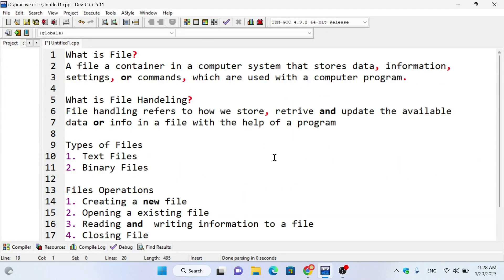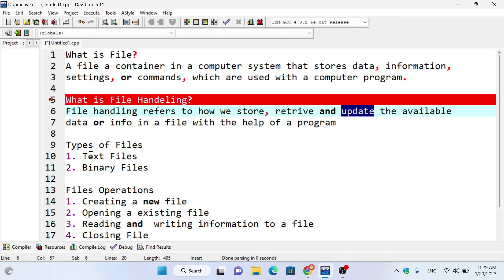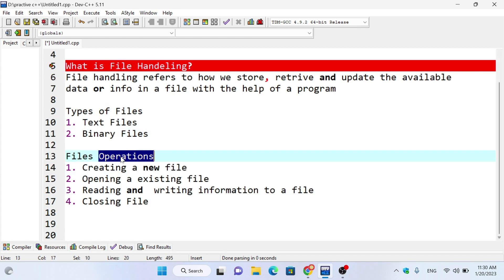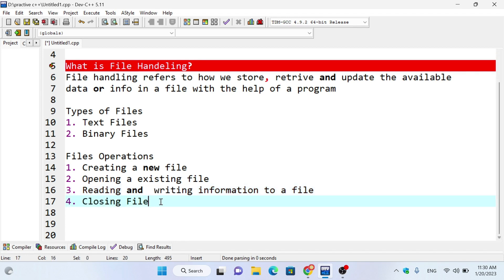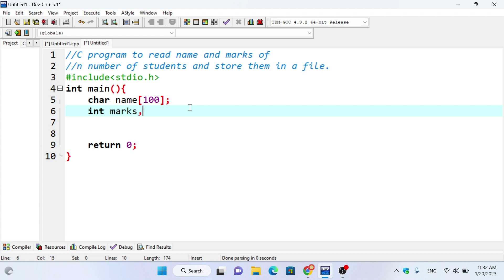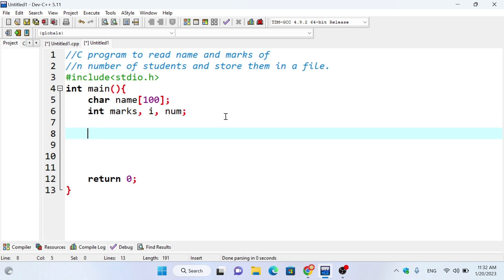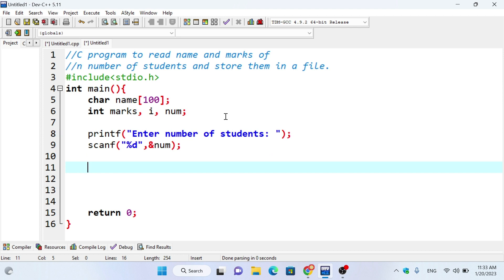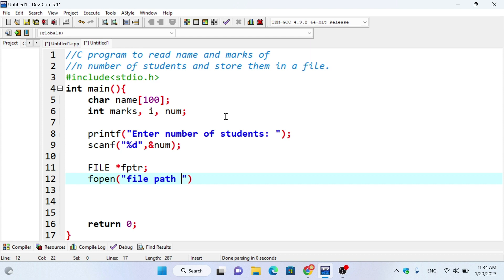Create a datafile “student.txt” and store name and marks of few students/n-students.